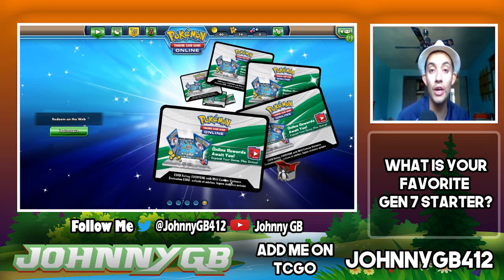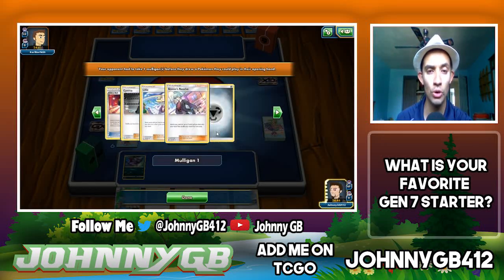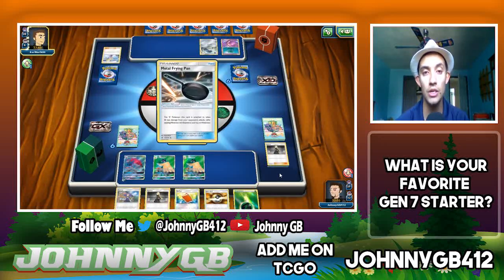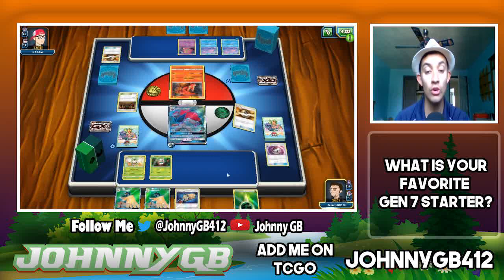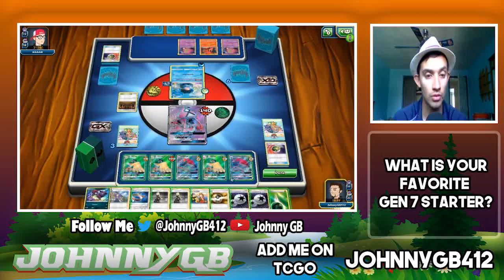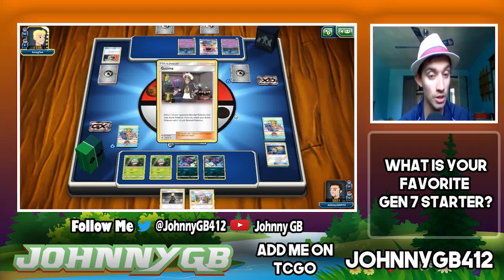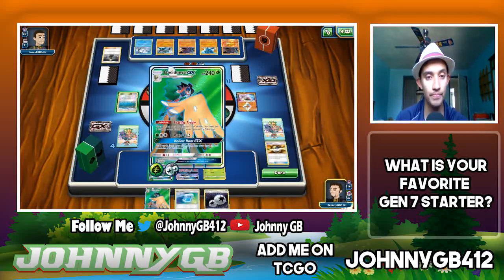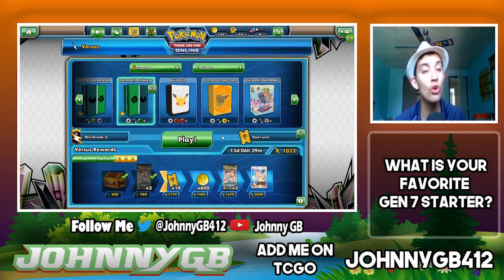Zoroark/Decidueye GX [Post Rotation}│Pokemon TCGO Standard Deck Profiles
#Pokémon - 18

* 1 Oranguru UPR 114
* 4 Zorua PR-SM SM83
* 4 Zoroark-GX PR-SM SM84
* 3 Rowlet SUM 9
* 1 Dartrix SUM 10
* 3 Decidueye-GX PR-SM SM37
* 1 Latios PR-SM SM88
* 1 Tapu Lele-GX GRI 137

* 1 Rescue Stretcher GRI 130
* 1 Pal Pad UPR 132
* 1 Switch SLG 67
* 3 Timer Ball SUM 134
* 2 Choice Band GRI 121
* 3 Rare Candy SUM 129
* 1 Pokémon Fan Club UPR 133
* 1 Acerola BUS 112
* 1 Judge FLI 108
* 4 Nest Ball SUM 123
* 1 Escape Rope BUS 114
* 1 Apricorn Maker CES 124
* 4 Cynthia UPR 119
* 1 Guzma BUS 115
* 4 Ultra Ball SLG 68
* 2 Lillie SLG 62
* 1 Mallow GRI 127
* 2 Energy Loto GRI 122
* 2 Max Potion GRI 128

#Energy - 6

* 4 Double Colorless Energy SUM 136
* 2 Grass Energy XYEnergy 5